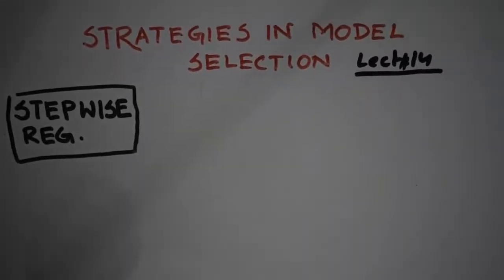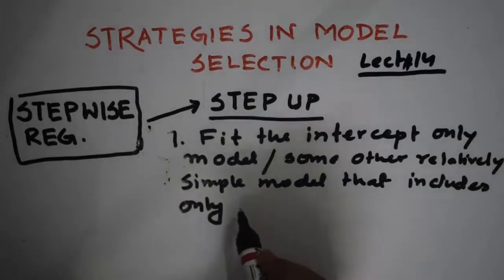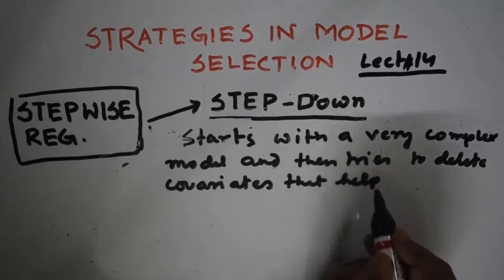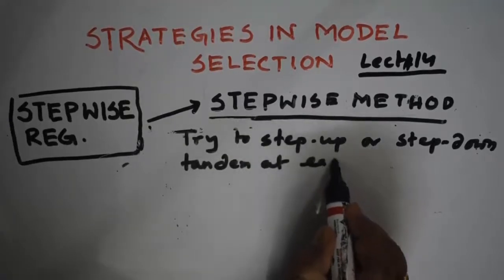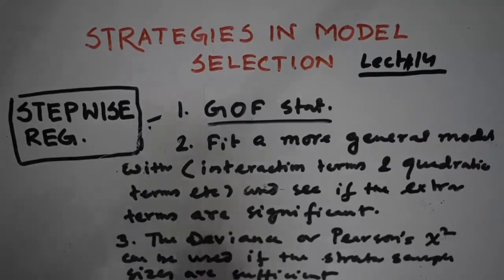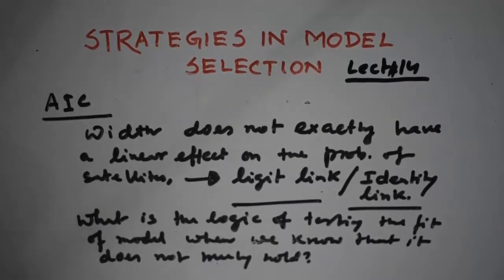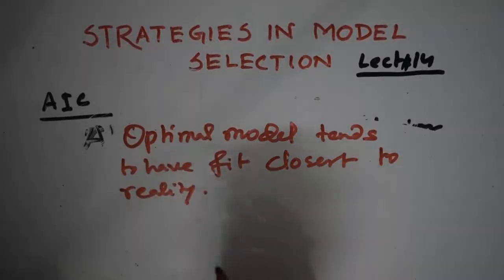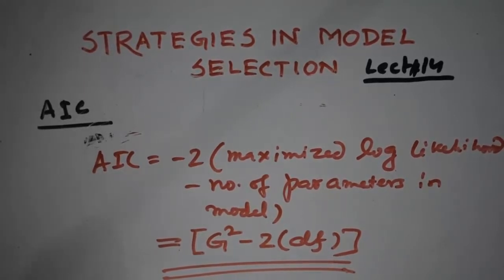math Strategies in model selection in logistic regression set up stepwise regression part 14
statistics math gkpunditj Strategies in model selection in logistic regression set up stepwise regression part 14 lecturer given by Dr Ganesh Dutta
Please Note : 1. We expect that who all are watching our videos have accepted our appeal. 2. We request you to kindly avoid using humiliating or harsh words that could hurt one's morality. We will always see to it that you are provided with the best materials in the videos and help you enhance your knowledge. We must mention here that our channel is not only an online educational site but is also a virtual school where we focus to teach the students in the most student-friendly way. Just as a school is considered to be a second home, we request you to think this site to be a second home for learning. In this regard, we ask you to remember to respect each member of this family and count on us just as you respect and believe in each other at your homes. The more love and support we receive from you the more we will be inspired to give you in return in form of knowledge. 3. It is our plea to our subscribers, viewers, followers and everyone who feel interested to become a part of our family, please DO NOT store, resell, republish or re-edit any of the videos without the consent of our authority/channel owner. If anyone found guilty, we will be forced to proceed legally against these kinds of activities. the person(s) found guilty will be liable to all the legal expenses in advance. 4. What you can of course do as a part of this family is, you can share and like the videos or even dislike them in case you find them unsatisfying and suggest ways to improve ourselves. 5. We teach in three mediums namely, Hindi, Bengali and English to cater to the various needs of viewers from all corners of the world. There are various playlists like, Statistics, Mathematics, English which you can view as per your needs. Hope you will support us and help us take our venture forward. Download and storage of any of the videos on this channel without concern is punishable under copyright act so please support this channel to grow and share as much as possible For this channel to grow and prosper, we would be grateful to your little contribution, if possible, and hope for your love and support all the time. Your little help means a lot for us. So please be with us through the times to come. We urge you to believe in us because Your Belief is Our Motivation. Cracking any competition so good memory is a basic need in this videos I try enhance memory with the help of lost art of memory trick The Lost Art of (system) mnemonics, good Preparation strategy to the point discussion ,enhance memory achieving your goal and learning in HINDI हिन्दी this kind of trick is rare you can memorize particular date and time month every thing which you think hard to remember . this a free type of class see all videos begin to end its my challenge you can not forget anything which I teach you so see the video begin to last and make a comment if you want to can joint with us in face book in this link ULR address my blogger ULR address is you can send mail to us in gamil and at last if you like my videos then do not forget to share my video to social networking sites so please join with me and tell your friends if you like and make comments. Notice: The memory tricks used on this channel are not meant to hurt. Any person, religion or community It is only to enhance The memory skills Only for the purpose of education the memory tricks have been taken resort to. Thank you and cooperate with us. This video was made for teaching purposes and is for helping students in their study. @ Copyright Reserved 1. No duplicacy or editing of the videos is allowed without the written permission of the publisher. 2. All the dispute are subject to Kolkata Jurisdiction only. Are You Preparing For Government Job | Banking | SSC | Railway | other Competitive Examination then Join gkpunditj